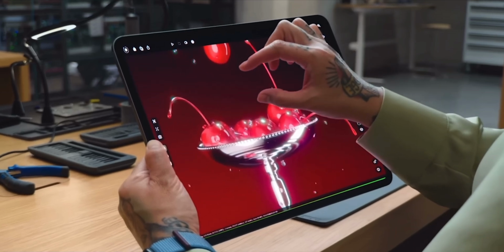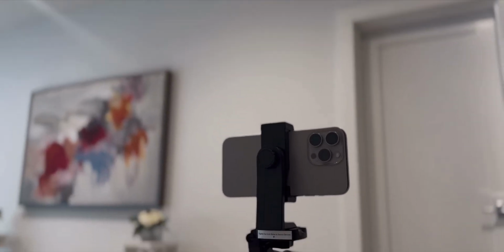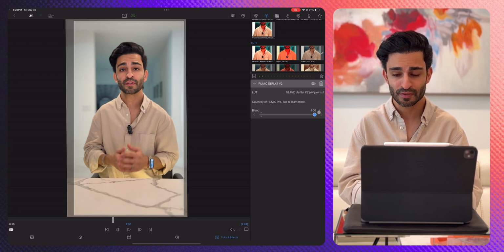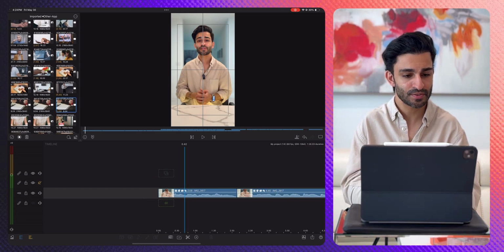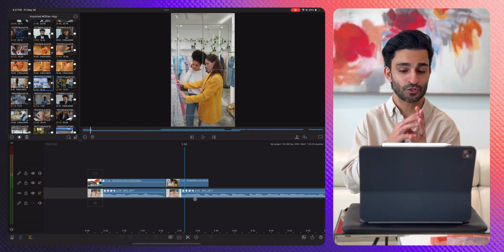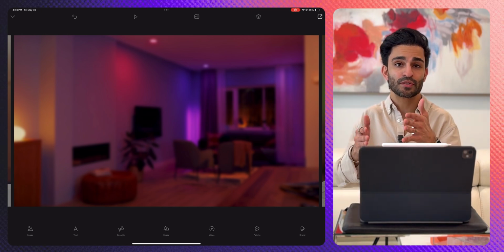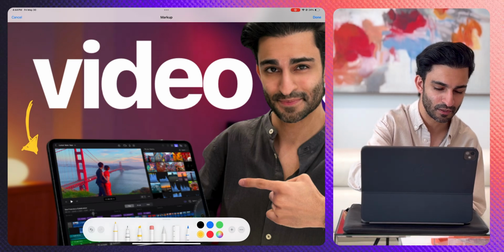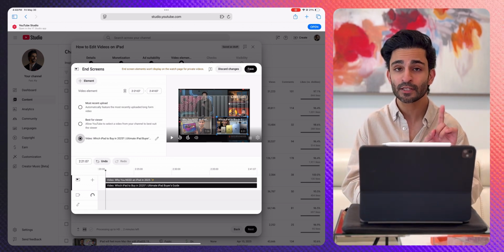How I Edit Videos on my iPad Pro & Design Thumbnails! Step-by-step tutorial ✨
The iPad Pro is the ultimate content creation tool of mine when I create videos for YouTube. It is my device of choice to create content my clients as well. In this video, I go over my favorite apps and tools on the iPad Pro to create content!

Accessories:
My iPad leather sleeve
ESR Rebound Folio Cover
ESR iPad cover
Matte glass screen protector

Join my exclusive WhatsApp community! ✨ Let’s chat about all things Apple, tech, productivity, and more

Chapters
0:00 Intro
1:00 Outlining via Notes
2:16 Filming on iPhone
3:15 Editing on LumaFusion
11:05 Designing Thumbnail
13:52 Upload Process

 Video editing on iPad, creating YouTube videos on iPad, iPad Pro, iPad Air, 2025 iPad, iPad content creation